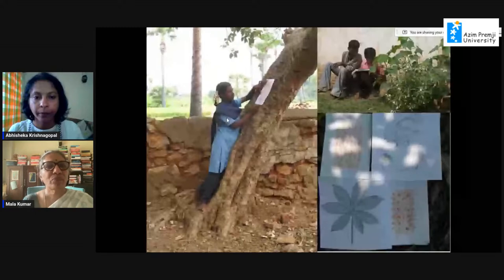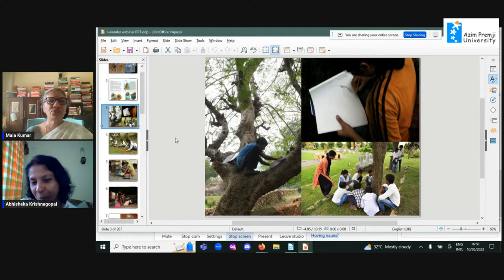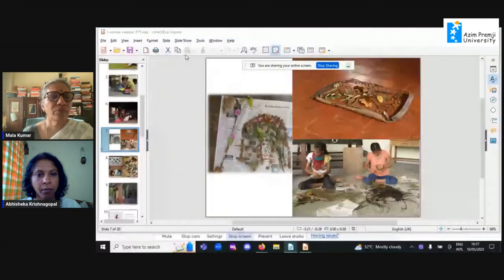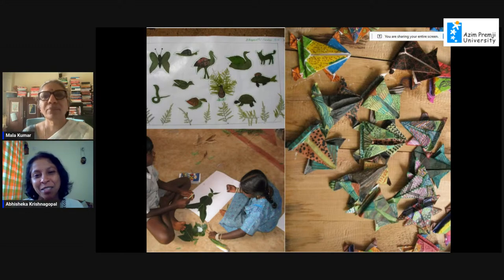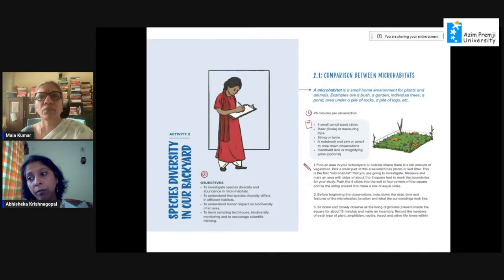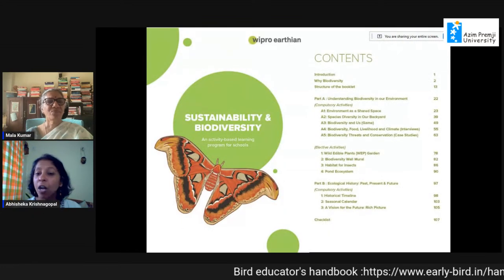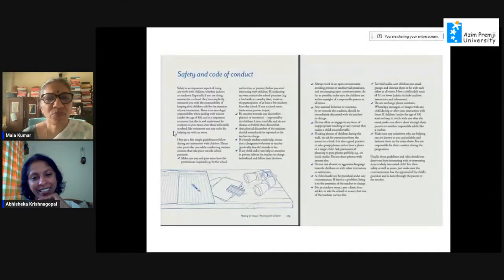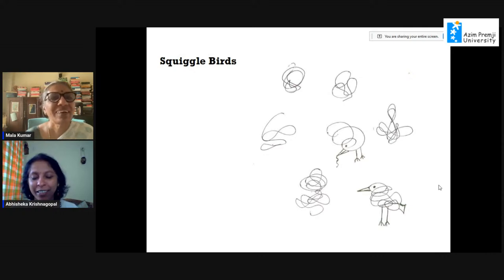i wonder... Webinar : Using Art to Teach Ecology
How do we introduce children to ecology not just as a collection of scientific facts, but as a way to enhance their sensibility towards the natural world and understand the environmental issues in their immediate surroundings? What role can art play in this endeavor? What does the use of art in teaching ecology require of us as teachers?
Join us as we explore these and many more questions in an interactive discussion with Abhisheka Krishnagopal & Mala Kumar.

The discussion will be in English.

To receive an update about i wonder… Live Webinars, register or join this Telegram You can also catch us on Facebook

If you'd like to write for us on a topic related to teaching and learning of science in schools, please send your idea, in 100 words, to .